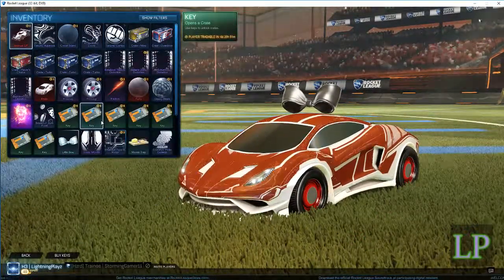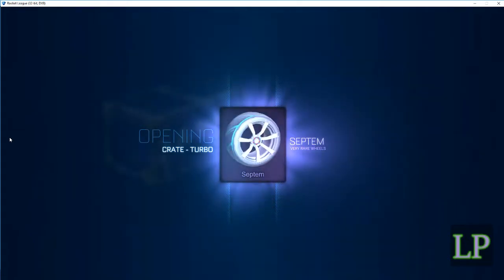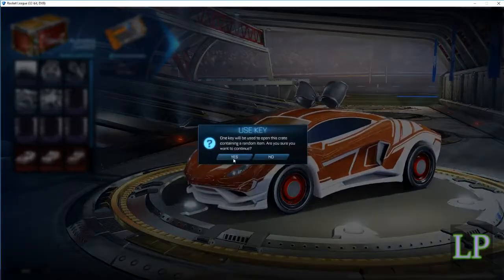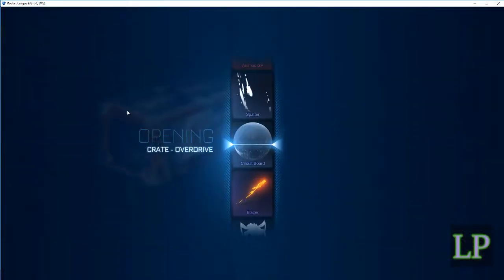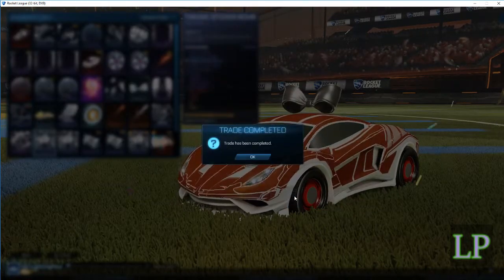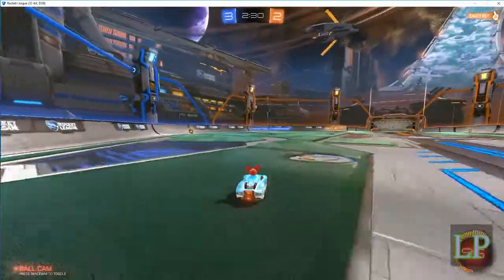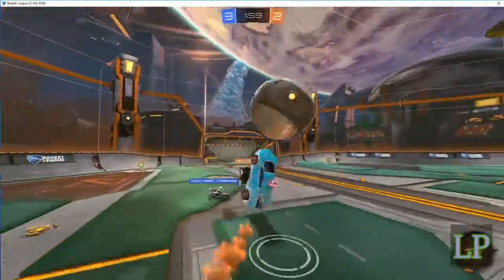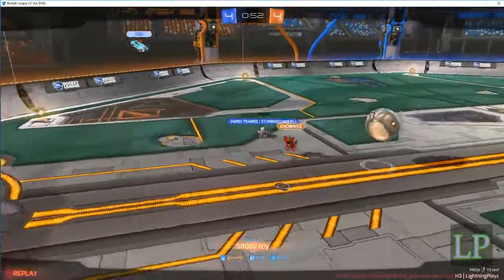Rocket league crate opening WITH SPARKZ-----PLUS GAMPLAY-------